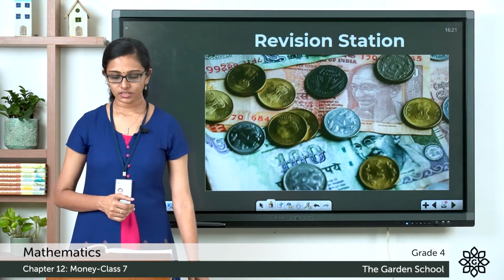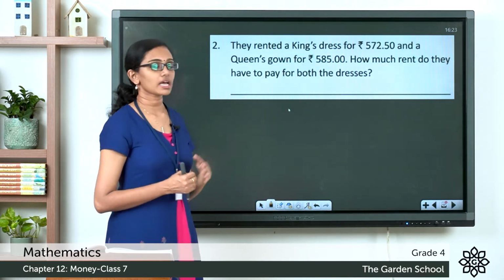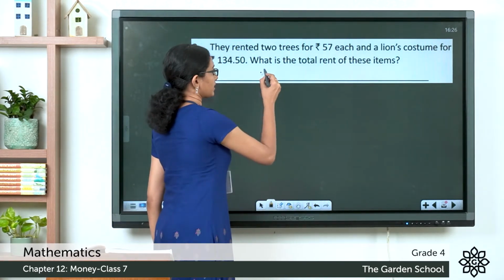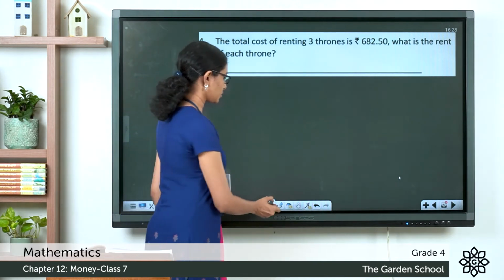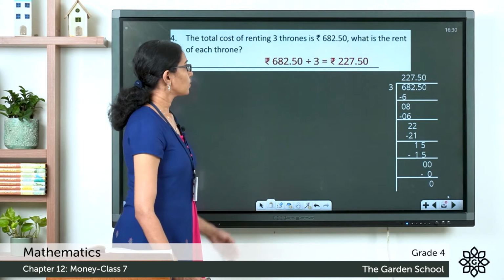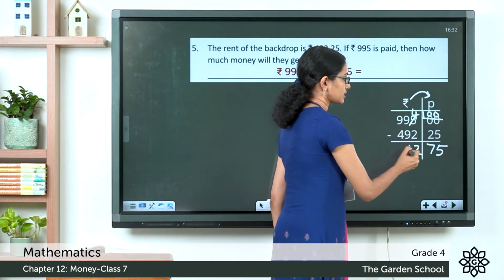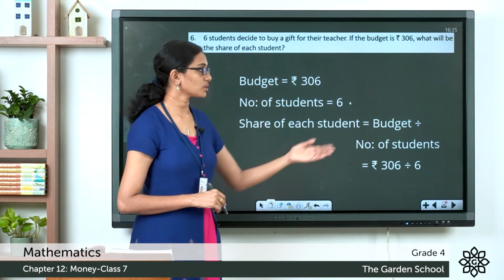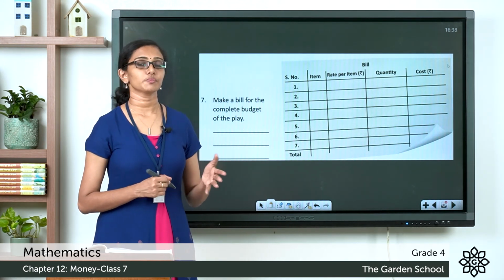Grade 4 Mathematics Chapter 12 Class 7 Revision Station & Worksheet